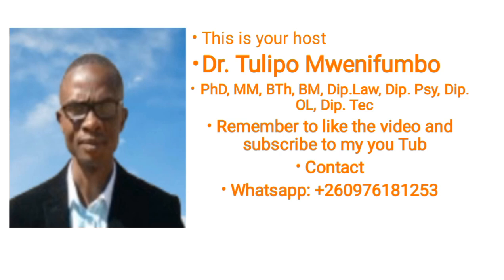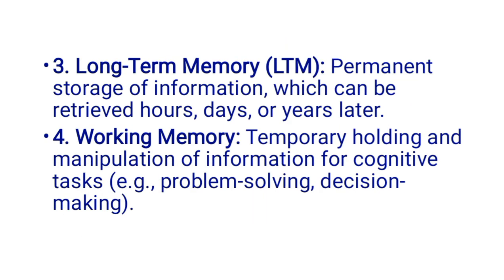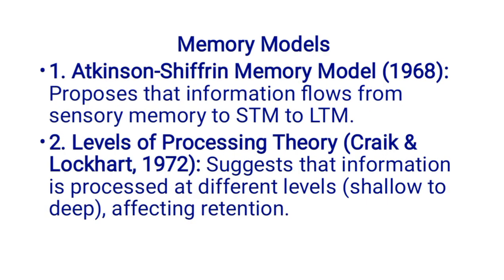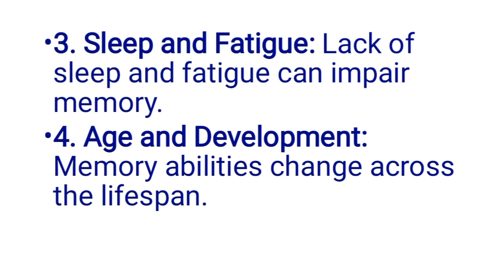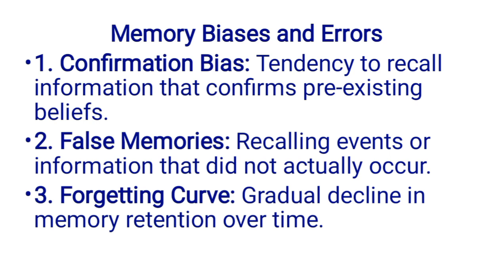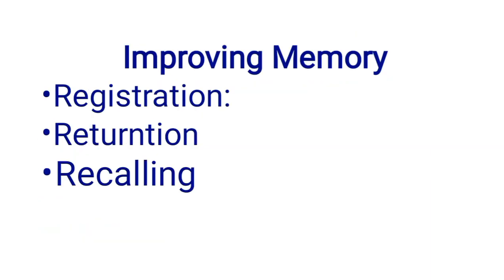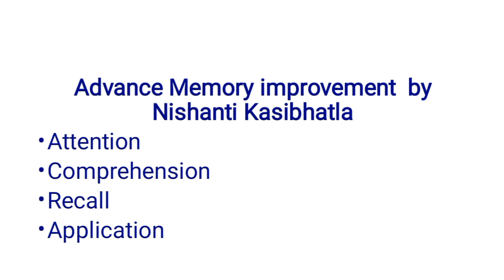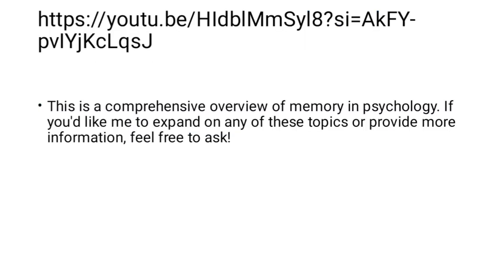Introduction to Psychology- Cognitive Psychology - Memory